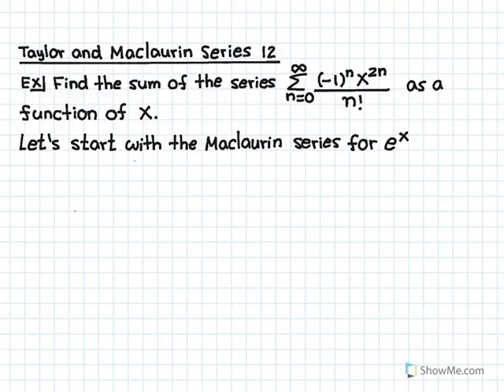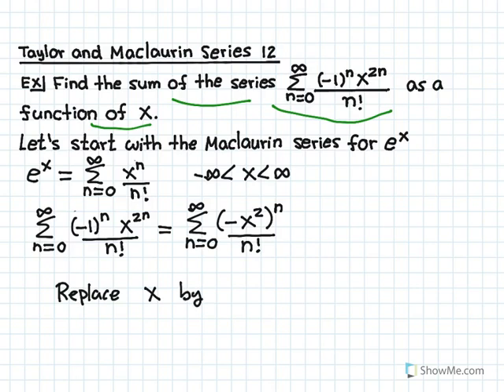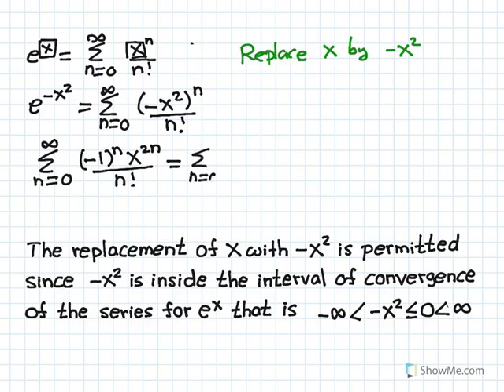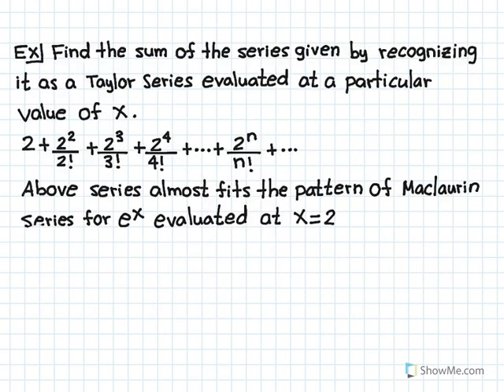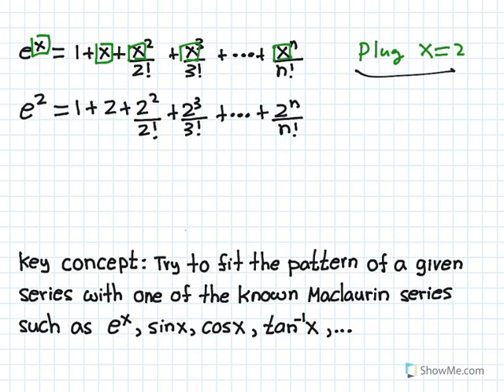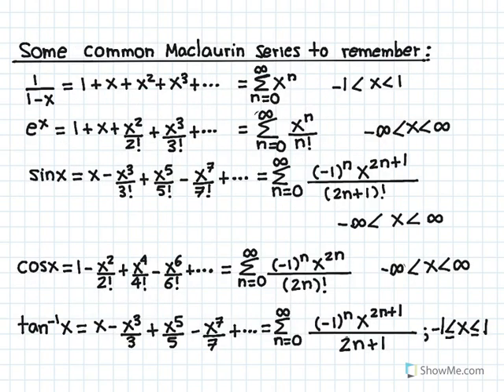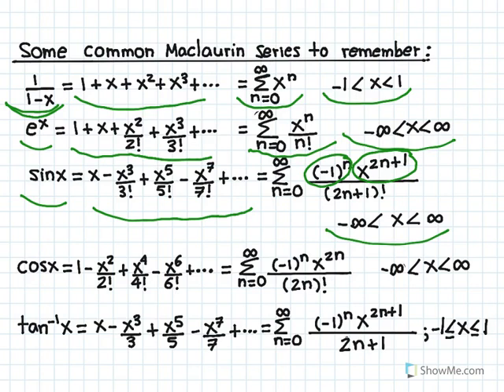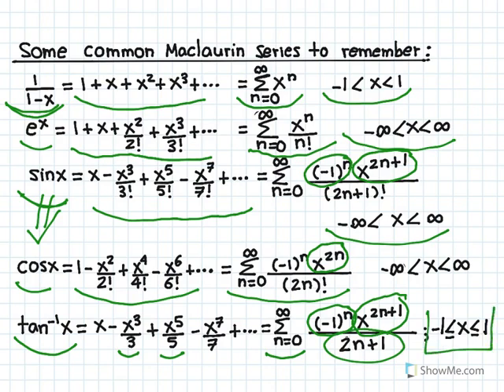McGill Math 141 tutor Taylor & Maclaurin Series 12 Video tutorial 257